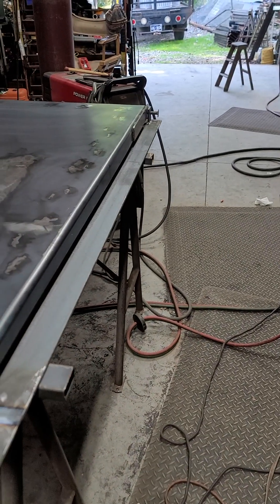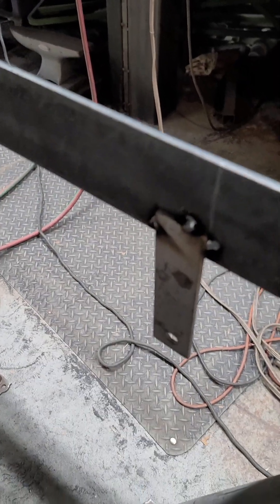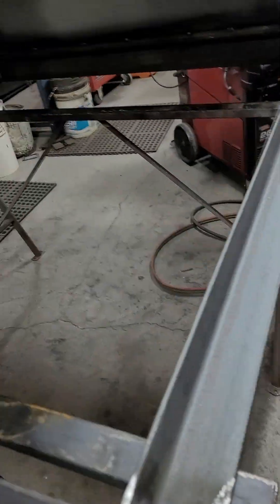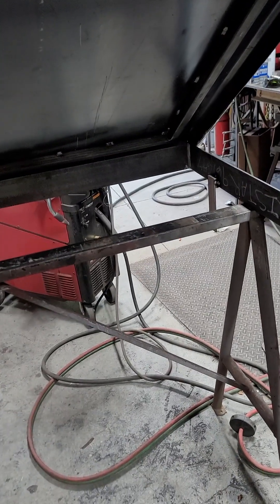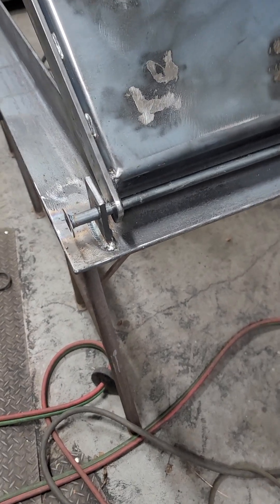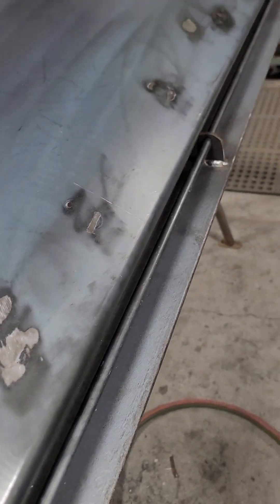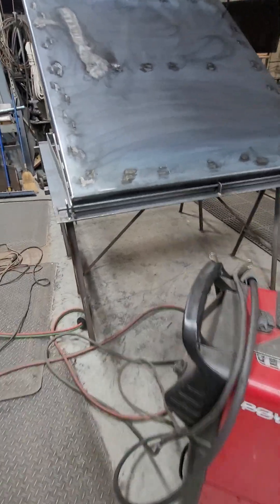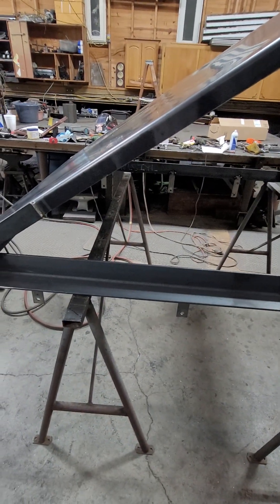What's going on in the shop this week. a Tuesday update.